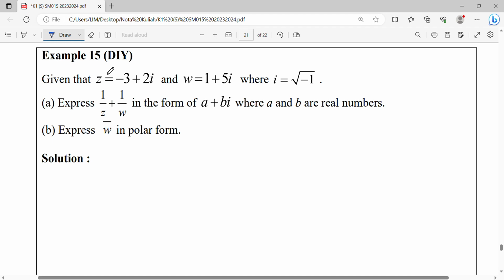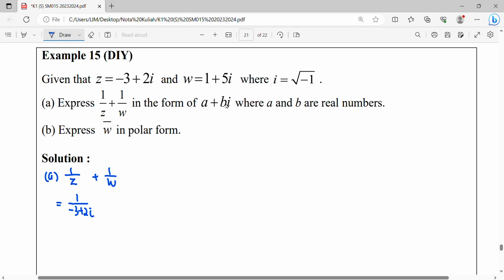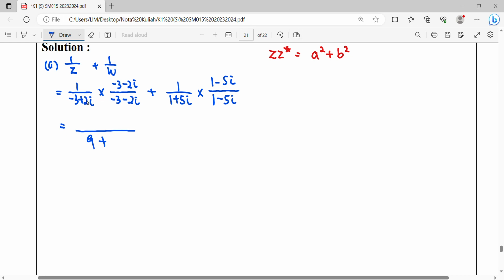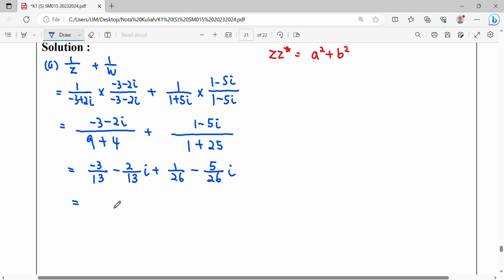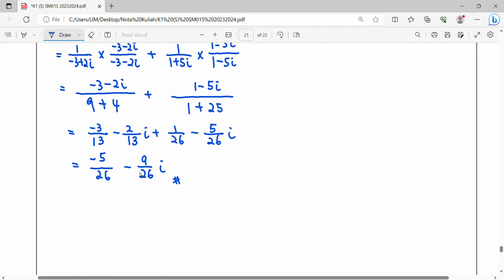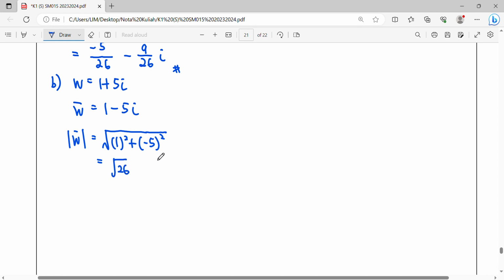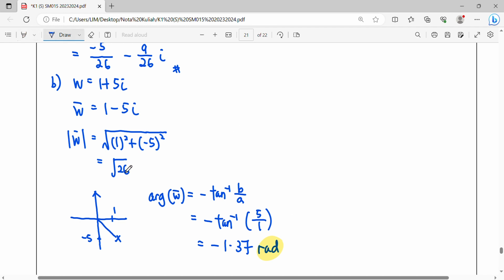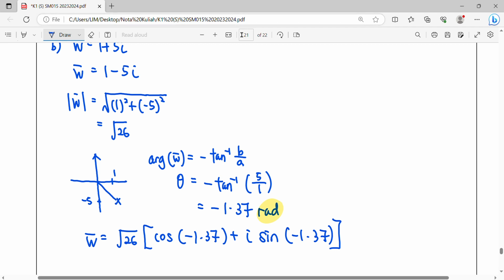NK1.2 E15(DIY) Simplify To Standard Form & Polar Form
Given that z=-3+2i and w=1+5i where i=sqrt(-1).
(a) Express 1/z + 1/w in the form of a+bi where a and b are real numbers.
(b) Express conjugate of w in polar form.